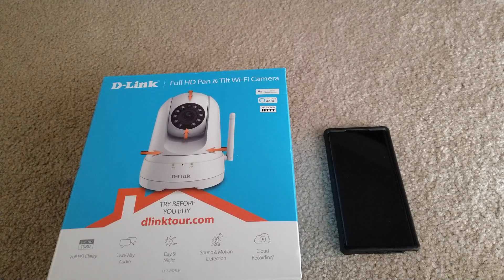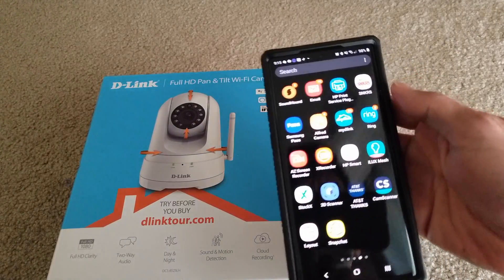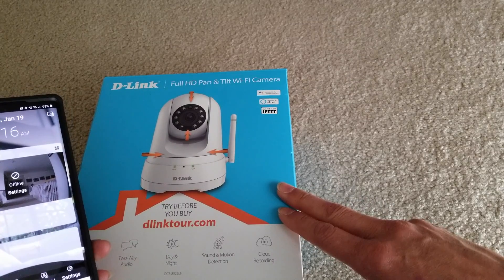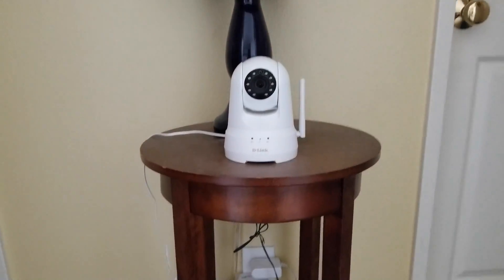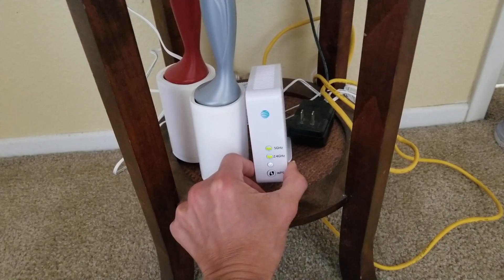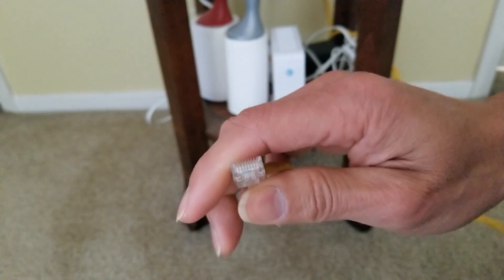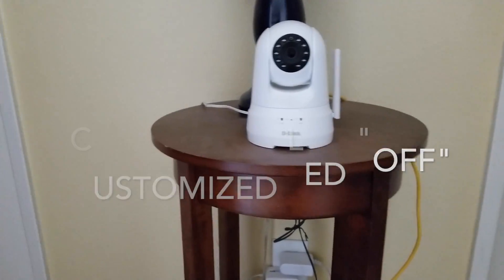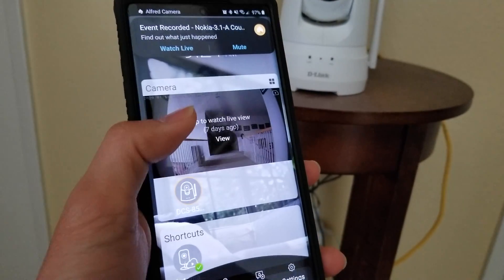How To Fix DLink DCS8525LHBB Pan & Tilt WiFi Camera Flashing Red LED No Connection!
This video shows you how to fix all or any D-Link DCS8525LHBB Pan & Tilt WiFi Indoor Security Camera that's not connecting to your wireless internet router! Here is the real fix that many users don't know how to fix it!!!